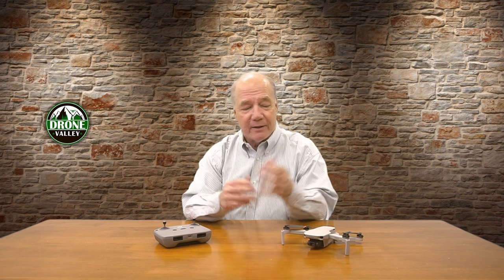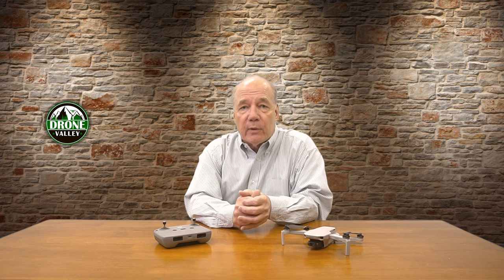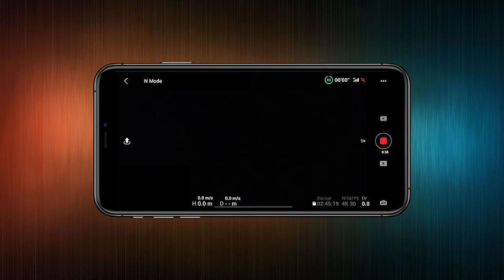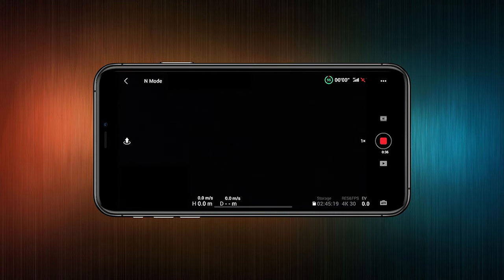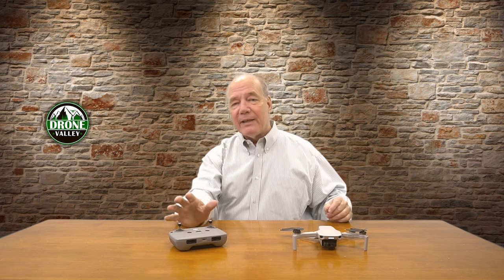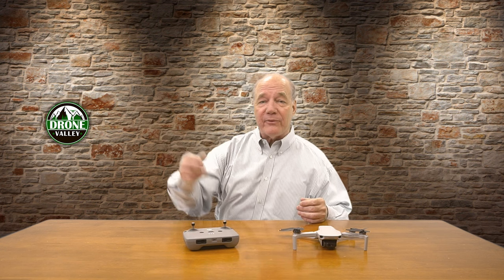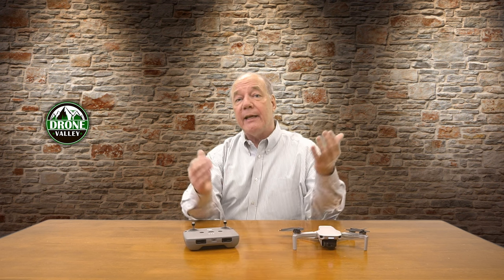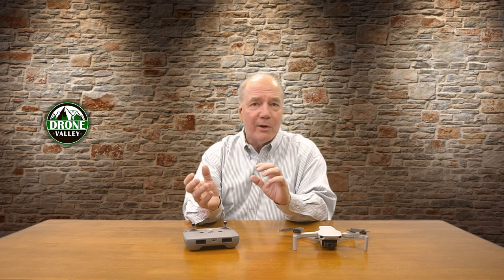How To Quickly Bind Your DJI Drone and Controller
DJI Mini 3 Pro

Your drone and controller share a special relationship that is critical to safe flights. This binding allows the controller to safely guide the drone in flight as well as receive telemetry information and video while flying. Even though this binding is set from the factory, it may break and need to be reset in the field occasionally. In this video I show you two quick ways to do this for DJI drones.